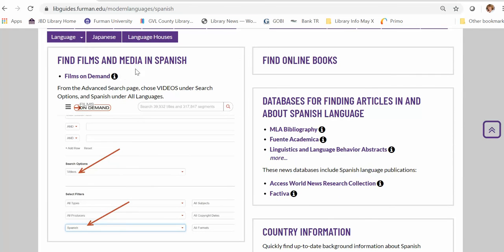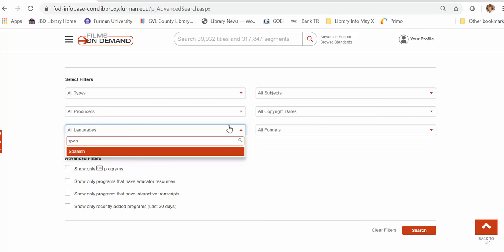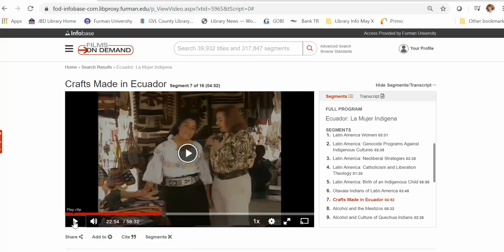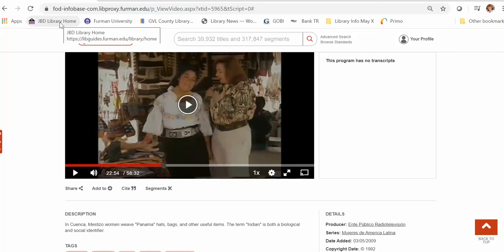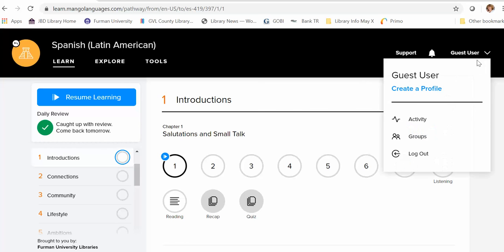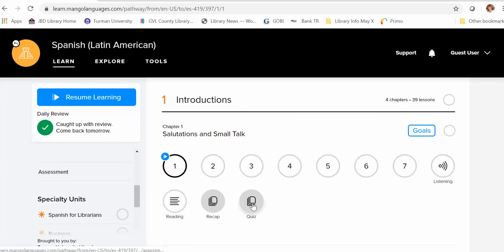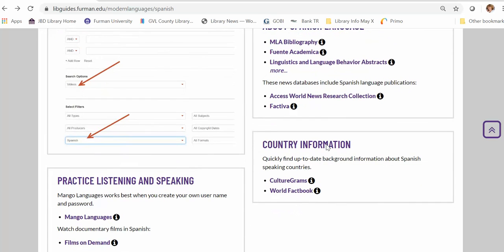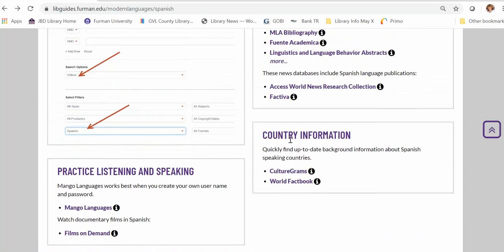Spanish Online Redesign